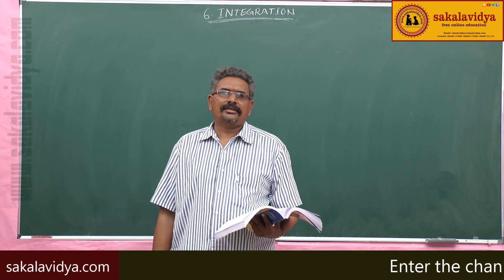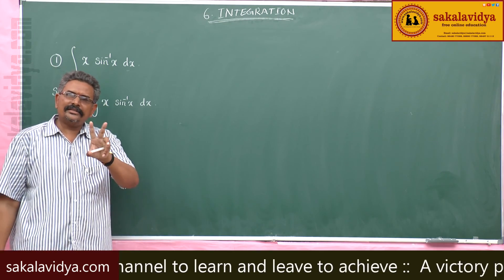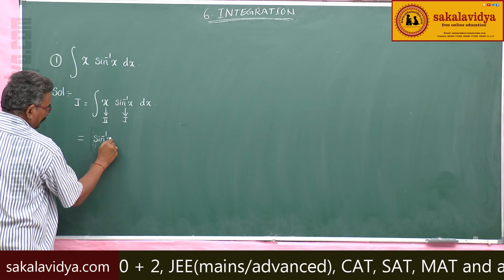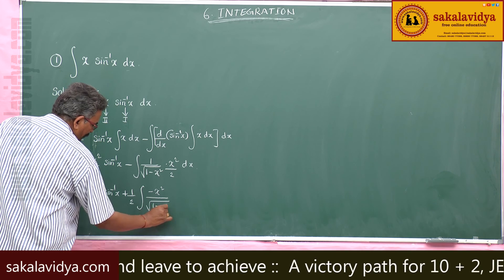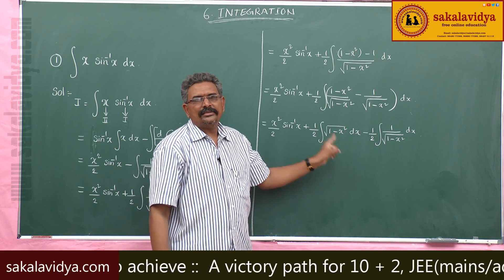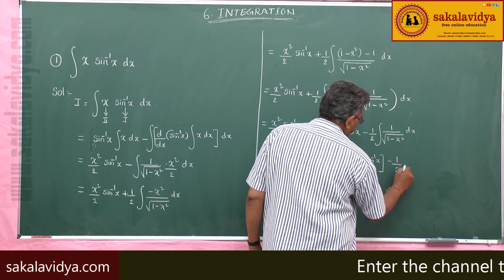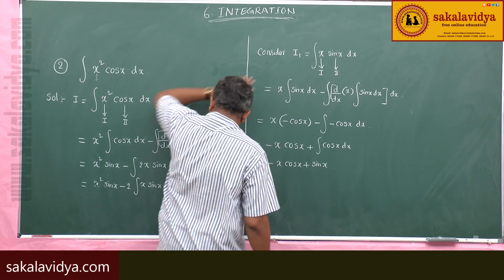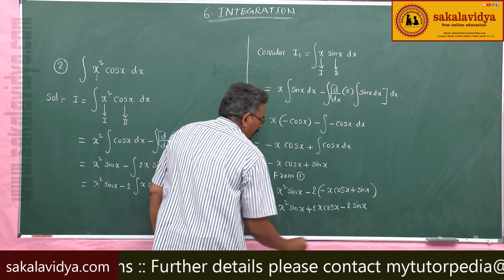INTEGRATION PART 38